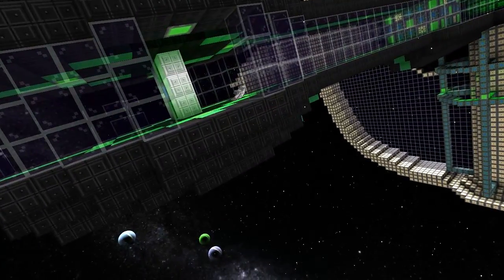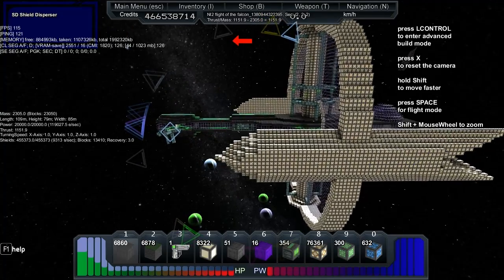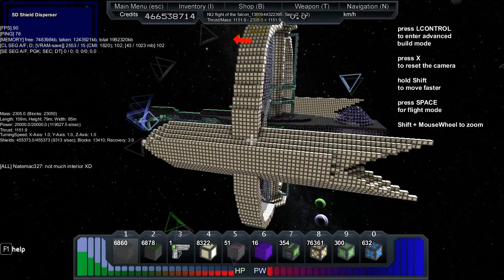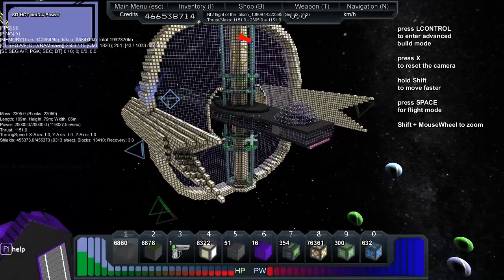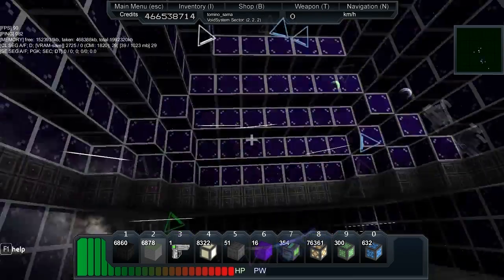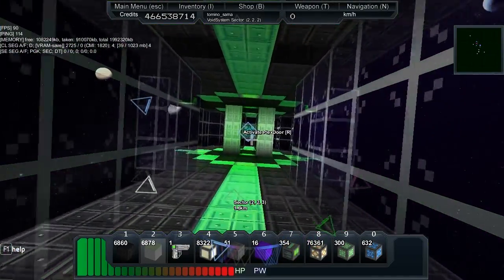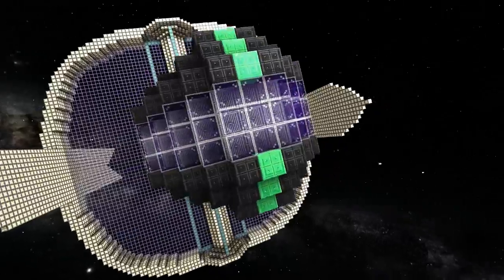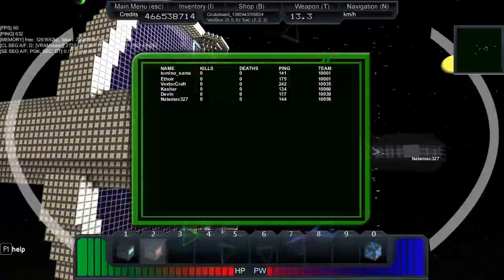Starmade Ep239: NI2 Night of the Falcon by Natemac327 [Regatta entry]